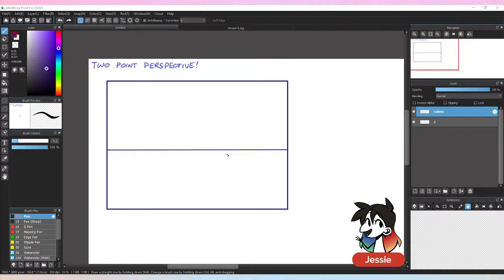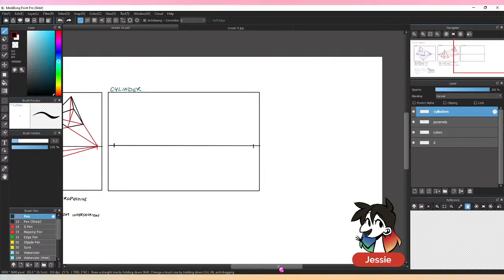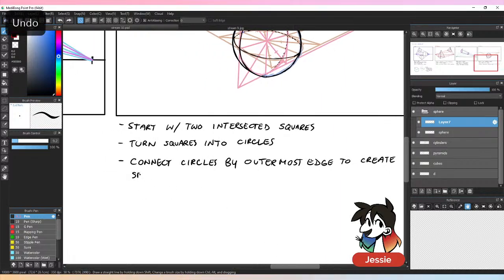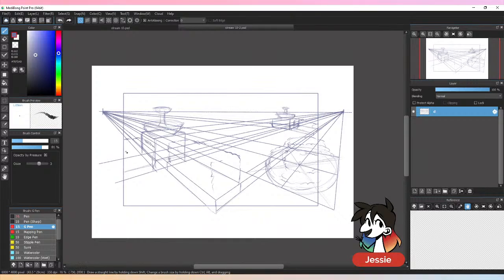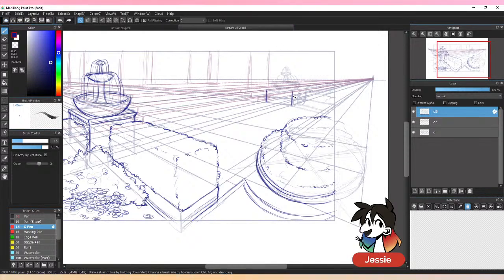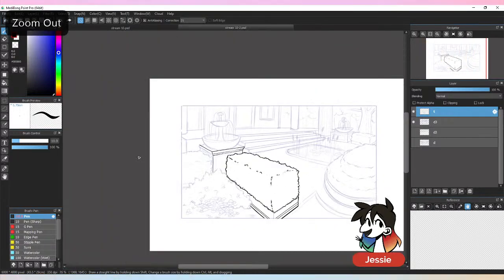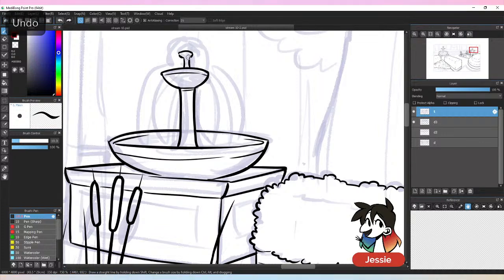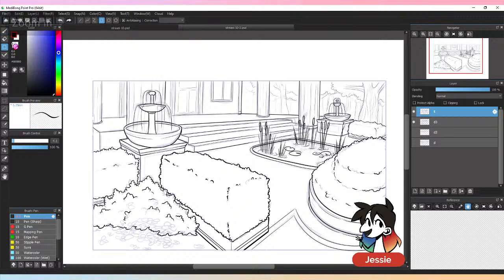🔴 Drawing in 2-Point PERSPECTIVE! ✍🏼 Digital Art w/ Jessie Chang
Join artist Jessie Chang as she goes over the basics of drawing 2-point perspective in MediBang! Grab your pencils, fineliners, or digital art tablets to join in on the challenge! She'll be taking your requests and sharing her tips and tricks! 🤩 Jessie teaches Cartooning & Anime and Art Mentorship at Winged Canvas.

🕓 Timestamps:
0:00 - Drawing boxes in two point perspective
9:17 - Drawing pyramids in two point perspective
16:31 - Drawing cylinders in two point perspective
24:09 - Drawing spheres in two point perspective

34:28 - Intro to background illustration
45:32 - Blocking in forms
1:00:39 - Sketch pass
1:19:58 - Line art